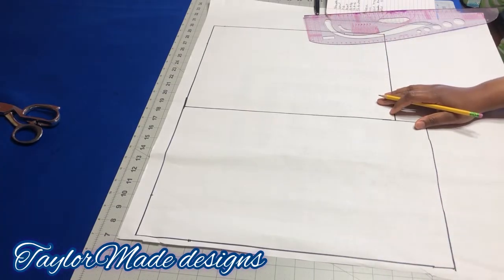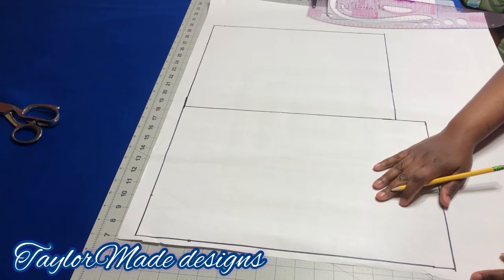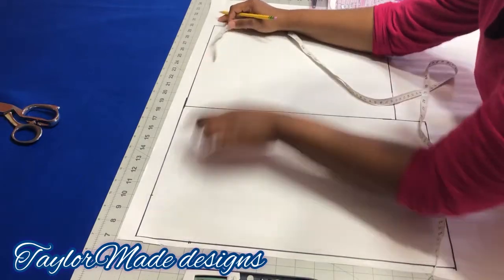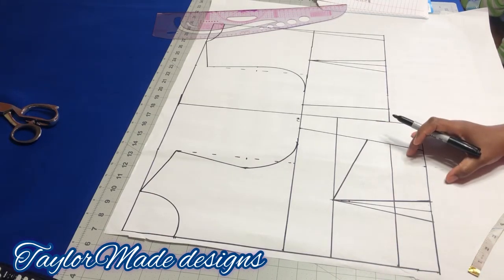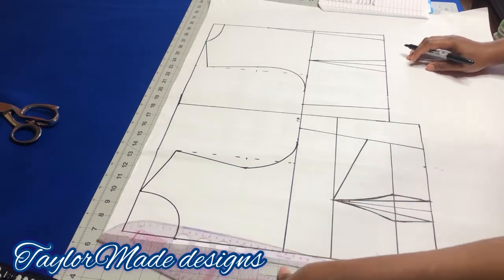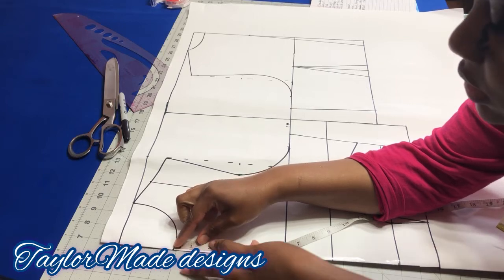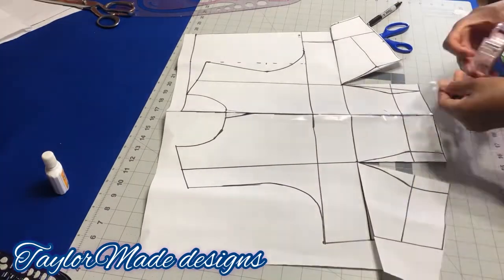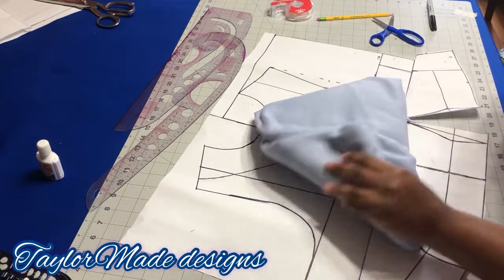CIRCLE DRESS WITH YOKE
Am so excited to do another DIY tutorial for you. today I will be showing you how to make a circle dress with yoke. this is very easy to do and is beginners friendly.

*SEWING SUPPLIES*
Wonder clips
Dressmakers Pins
Sewing Machine
Sewing machine
Ruler set with French Curve
Craft Paper/ Pattern paper
Tailor's Chalk
studio light

The materials you will need for this project are:
*sewing machine
*pin/wonder clips
*serge(optional)
*scissors
*thread
*pattern paper
*marker

the measurements you will need for this project:
*bust
*hip
*shoulder
*shouder to bust point